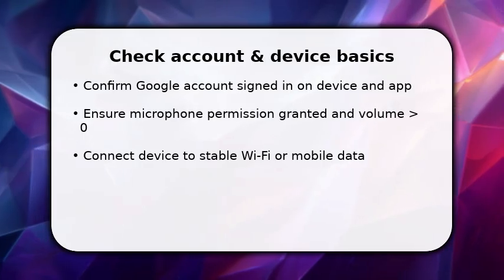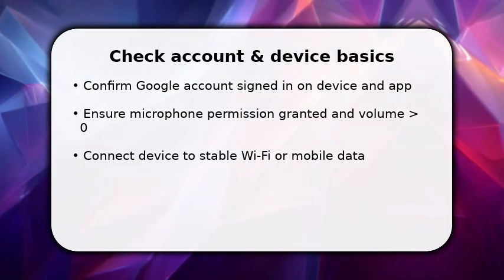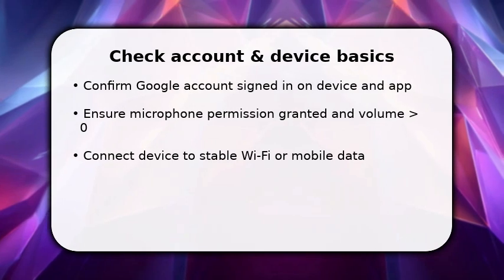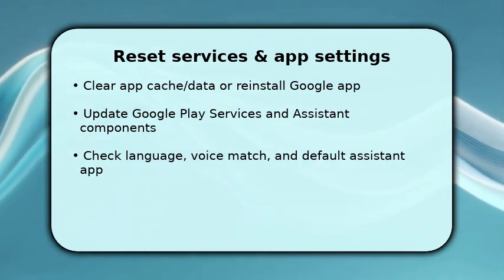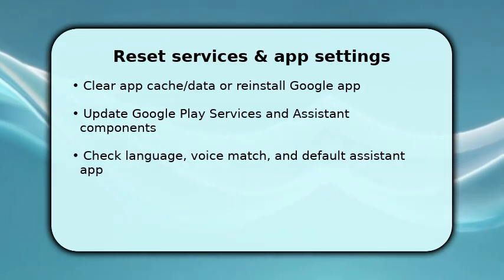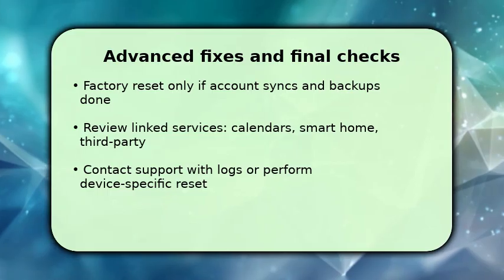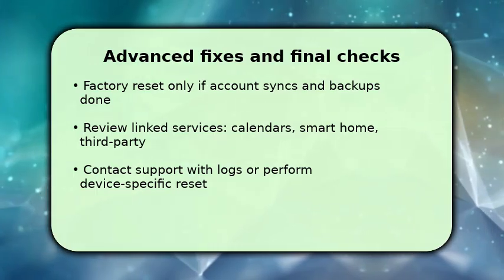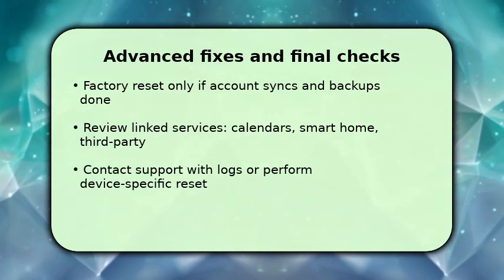How to Fix My Google Assistant (updated)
How to Fix My Google Assistant (updated) | 🔒 Surfshark VPN Deal — Stay private and secure. $1.99/mo + 3 Months Free ▸

Discover the latest solutions for common Google Assistant issues in this updated guide. Learn how to troubleshoot, reset settings, and improve your device' extrinsic performance.

Google Assistant, troubleshooting, resetting Settings, device Performance, update Guide